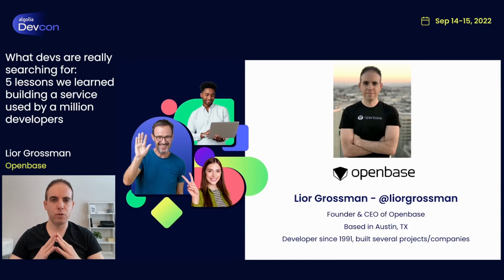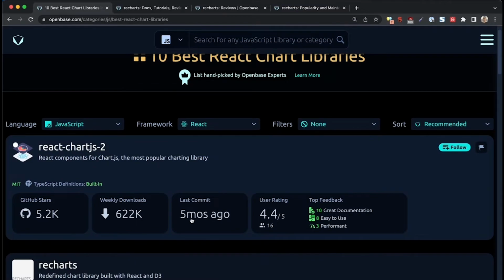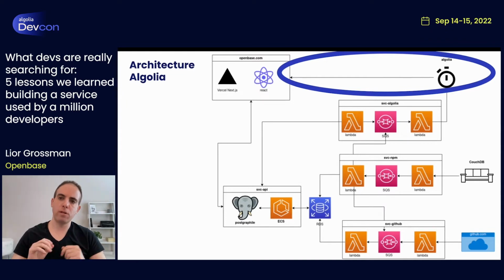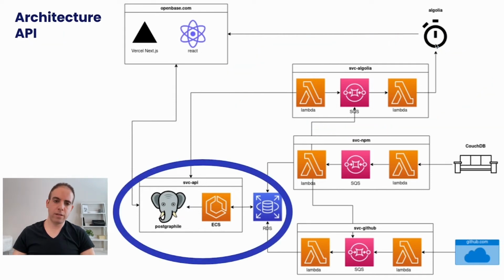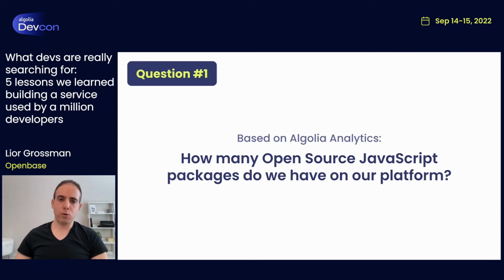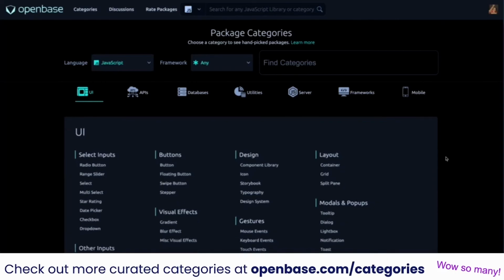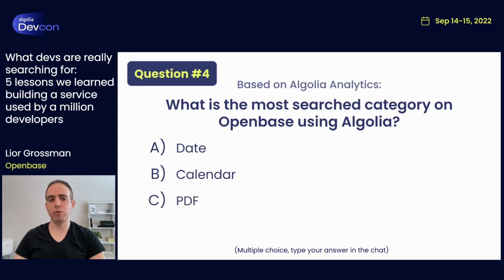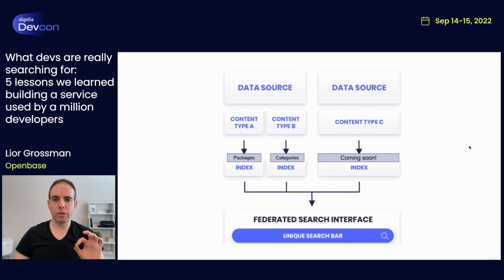What devs are really searching for: 5 lessons we learned building a service used by 1M Developers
Ever wondered what other developers type while searching for open-source libraries? In this fun and interactive talk, Lior goes over five tidbits that the Openbase team learned from search analytics while scaling to millions of users alongside Algolia.

This video was recorded during Algolia DevCon on Sept 14th, 2022.
It was presented by Lior Grossman, Founder & CEO, Openbase.